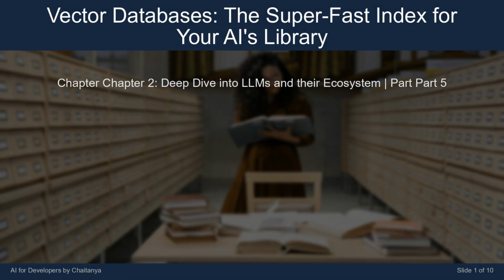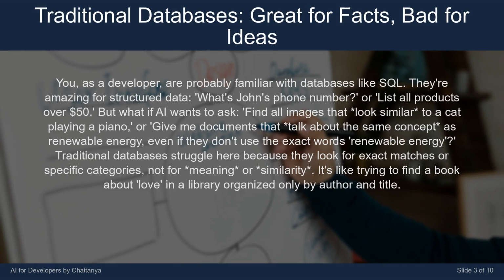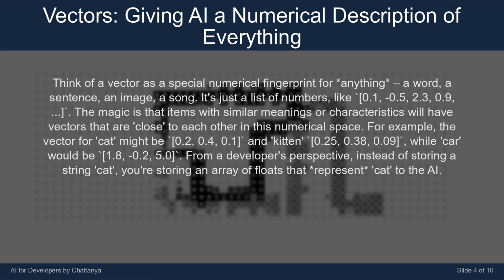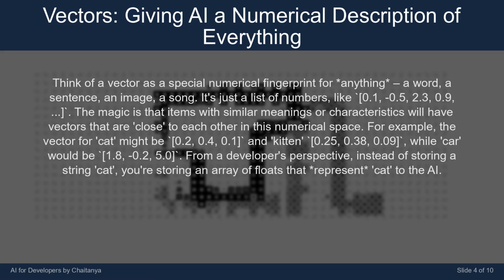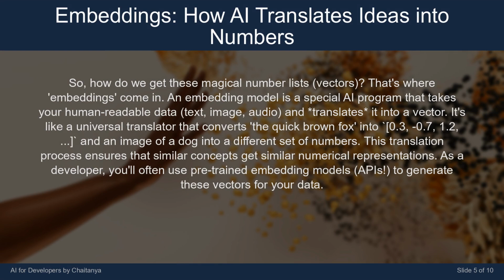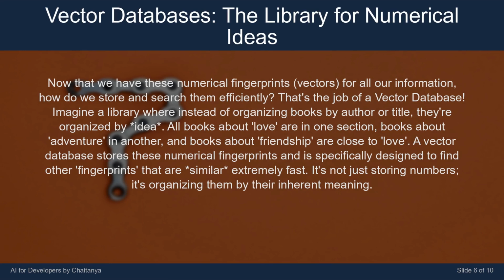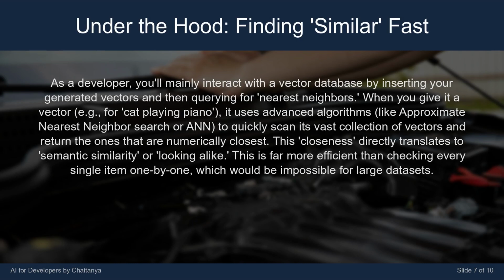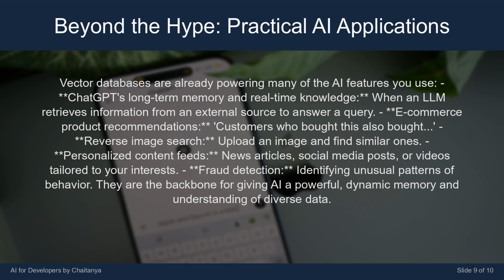Vector Databases: The Super-Fast Index for Your AI's Library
Today's Lesson: Vector Databases: The Super-Fast Index for Your AI's Library